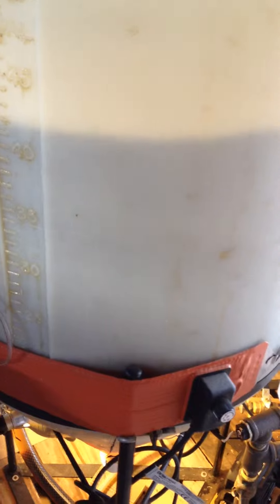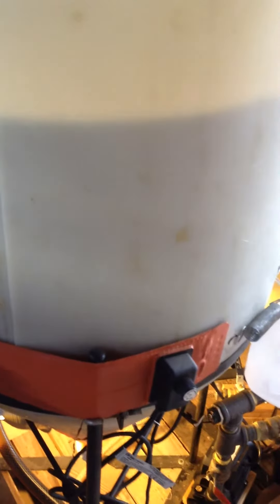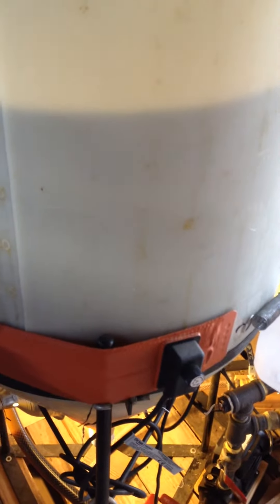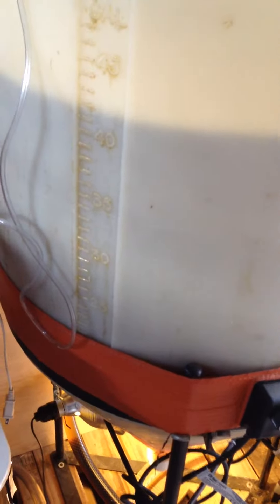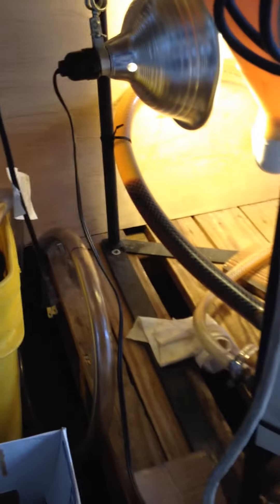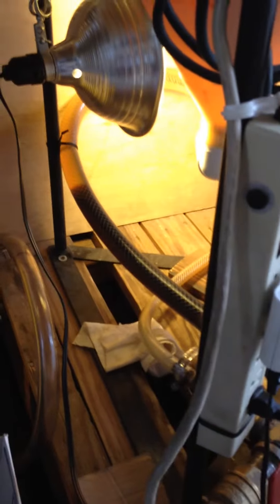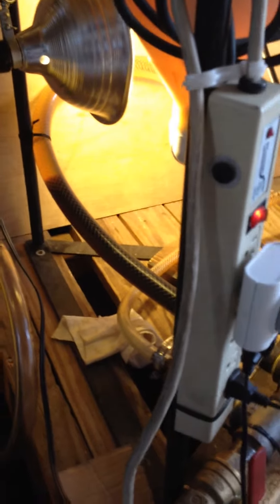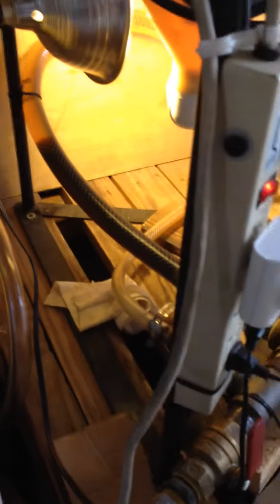Making Biodiesel 3 Glycerin Drain, Demeth, Bubble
After a successful reaction and a 3/27 pass, allow your bio to sit for 30 minutes, drain the glycerin and then start bubbling for 24 hours. I will demeth the bio using a bubbler that I put in there after the reaction and let run for 24 hours and then settle for 24 hours. This can be done 3+ times and each time a little more glycerin will drop, lowering the soap content. I have been able to get the soap content as low as 127ppm before washing using this method.